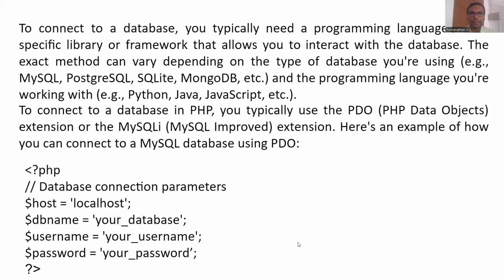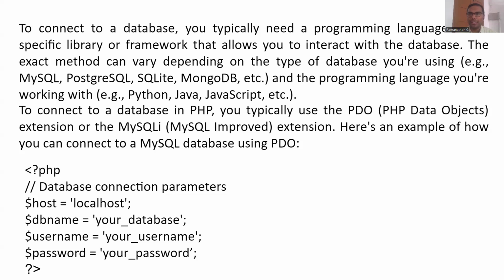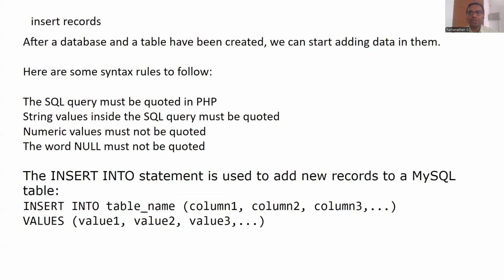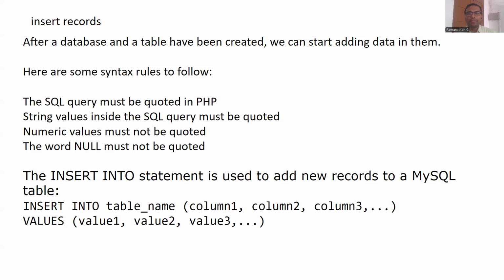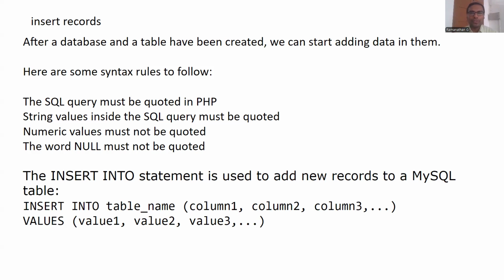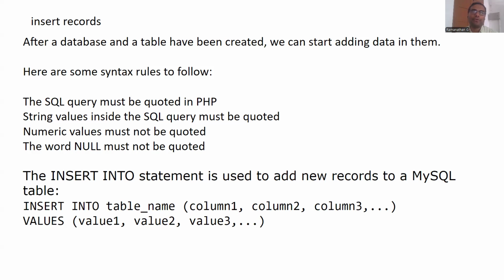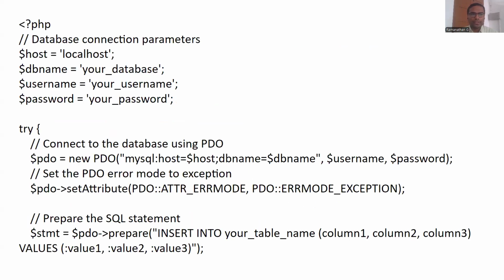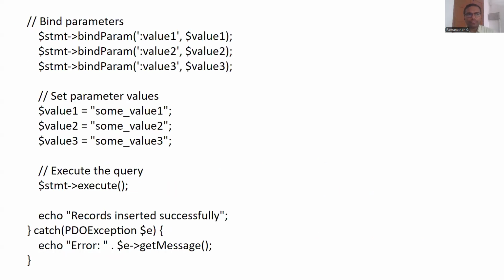Database Connectivity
Ramanathan G